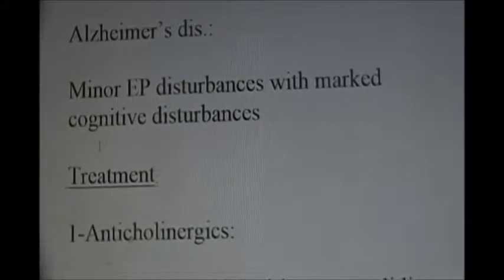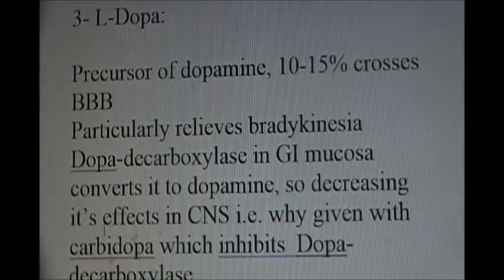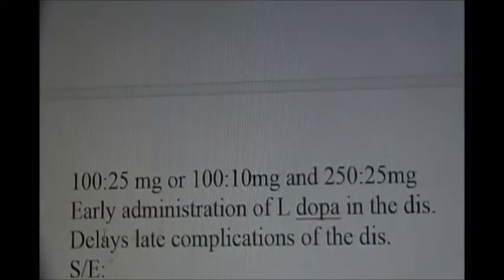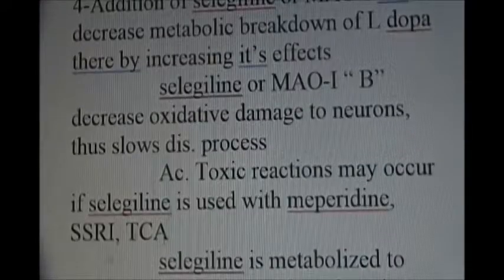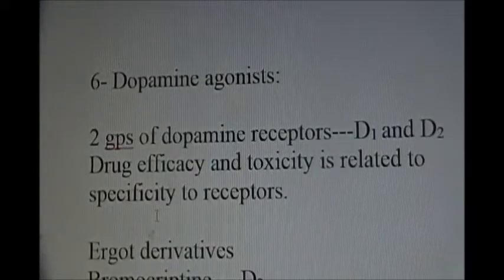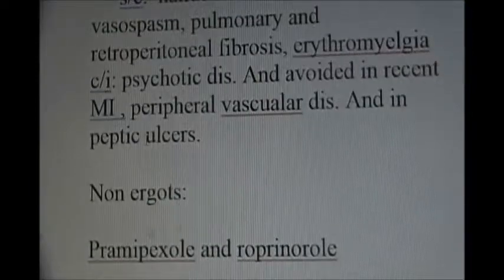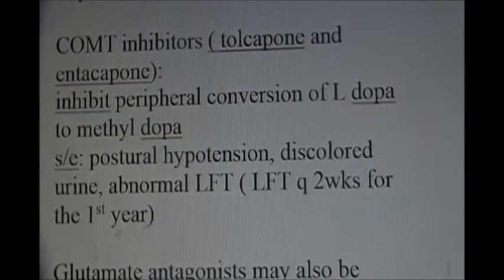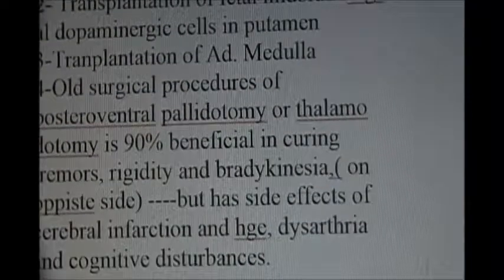Parkinson Disease Treatment-- Neurotransmitter 2A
Parkinson Disease Treatment